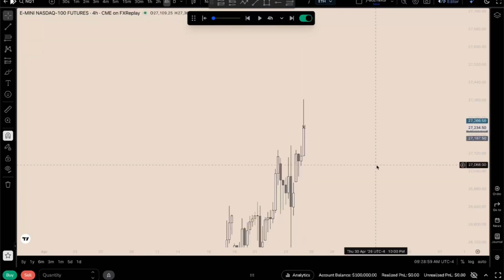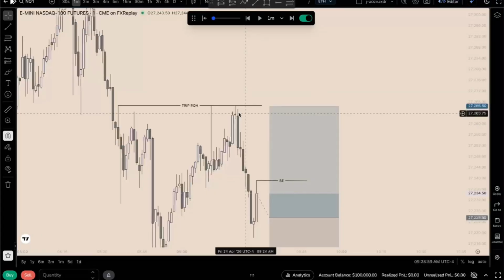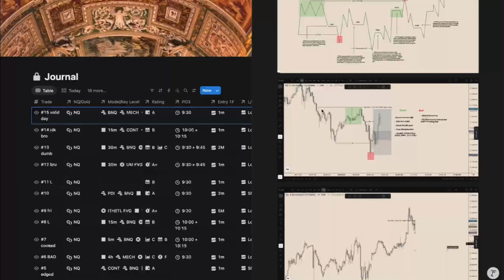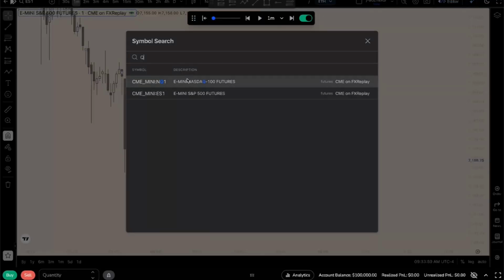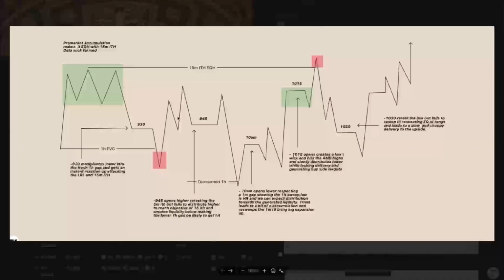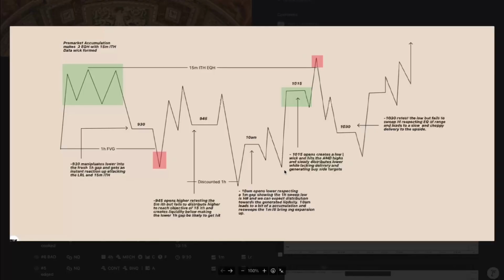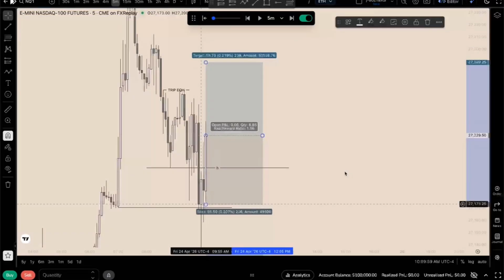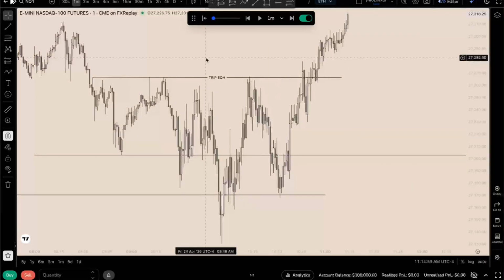This iFVG Model Made Me +$?? Today (TRADE RECAP)